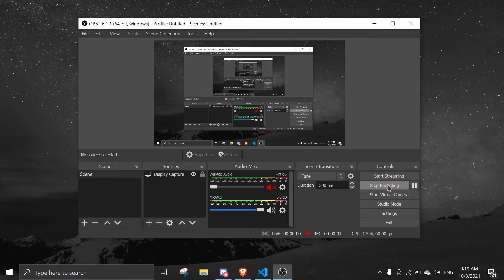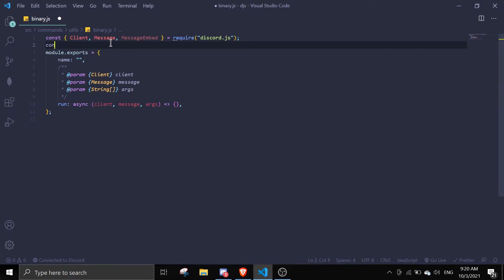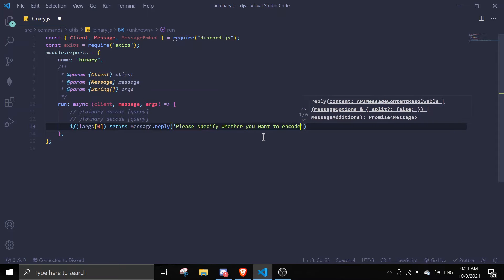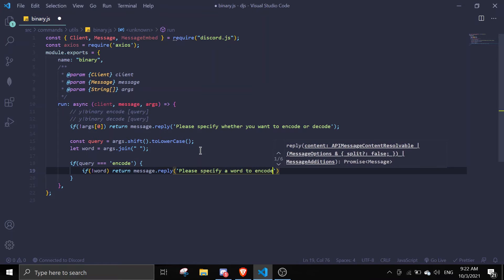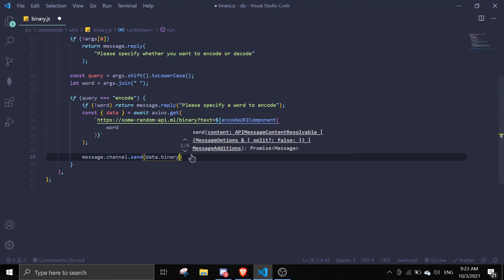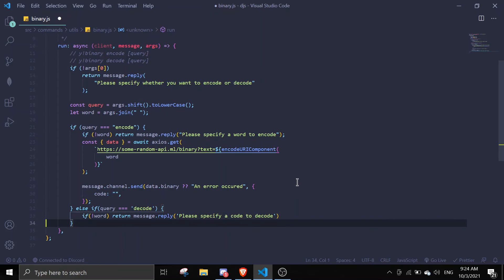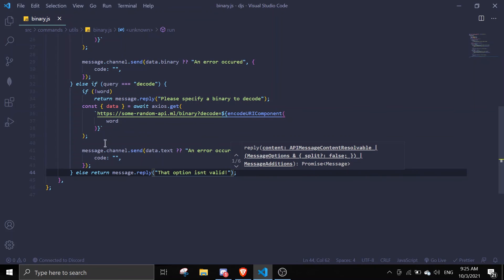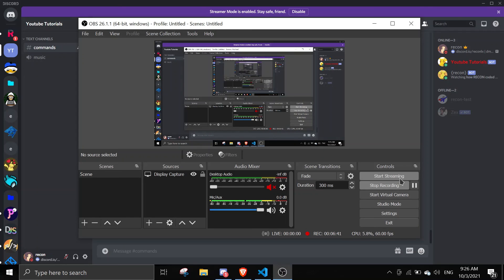#75 Binary commands (encode, decode) [FUN COMMAND] | discord.js tutorials